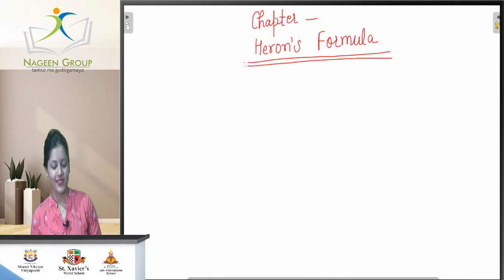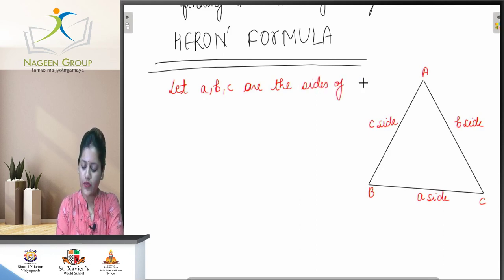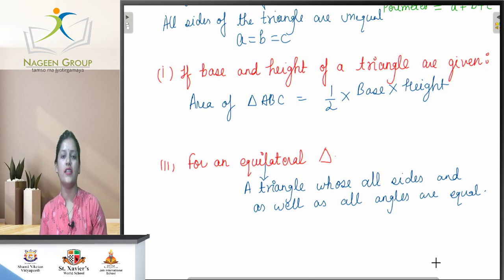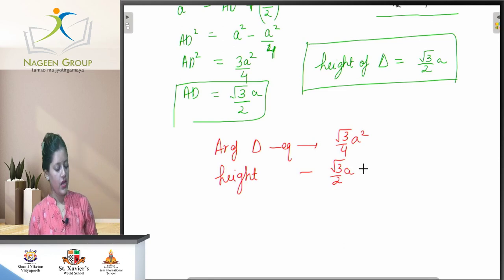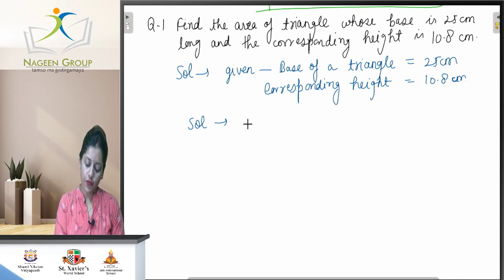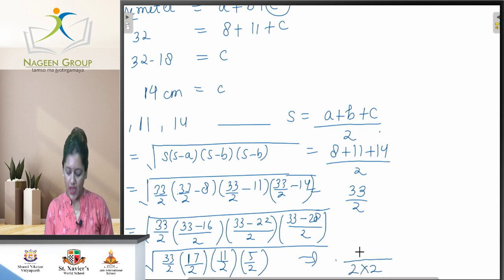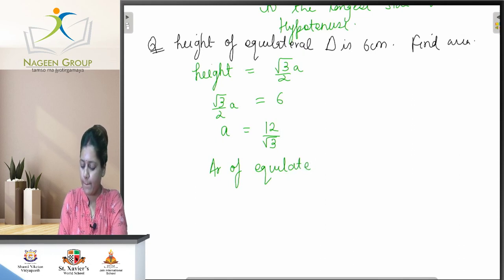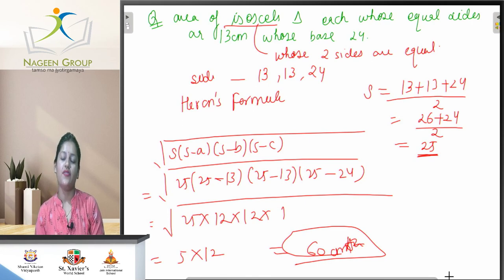Class 9 Mathematics: Chapter 10 Heron’s Formula- Area of a Triangle || (CBSE)